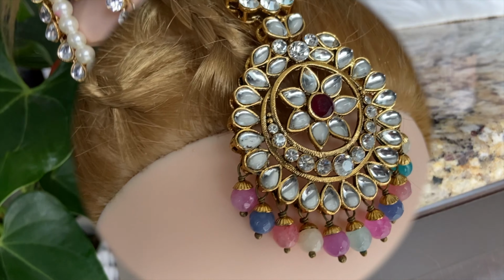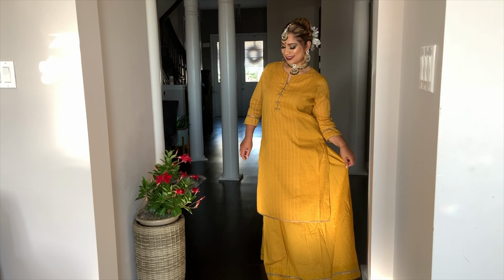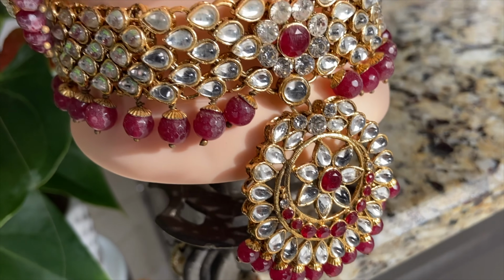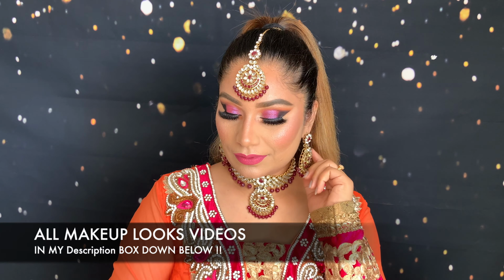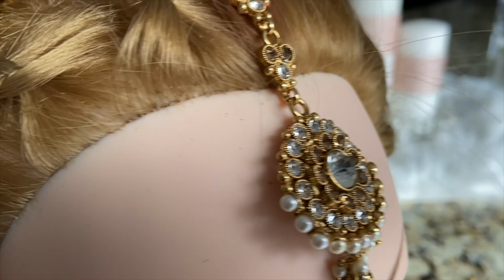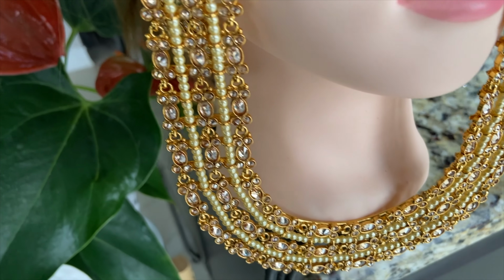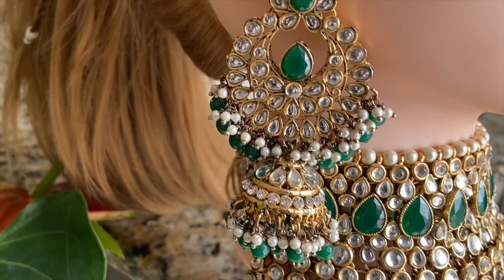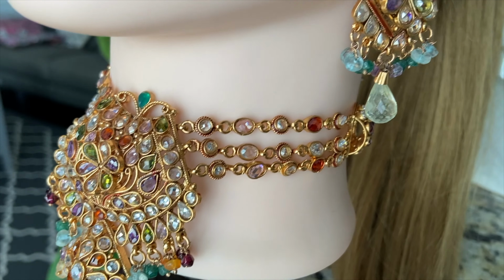PART 1 My Jewellery Collection Necklace Set With Tikka Indian Kundan & Polki Jewellery Try On Haul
Hi Guys,
Jewelly storage for Vanity Organizer
Handbag Dust Bags ( Bag Organizer) Purchase Amazon
Purse or handbag organizer

This video is not sponser video.